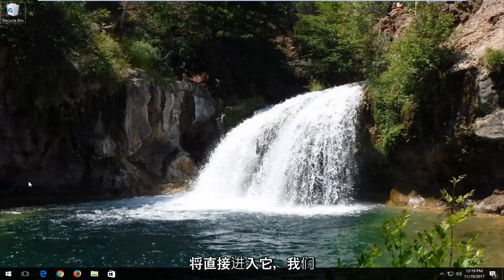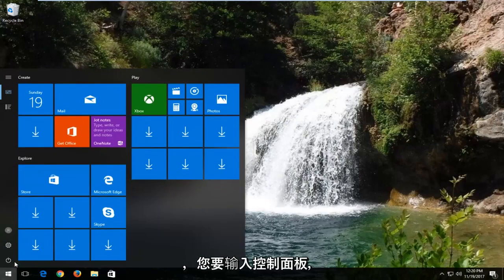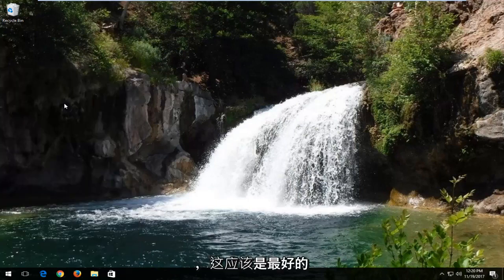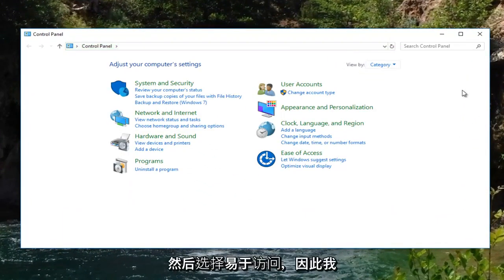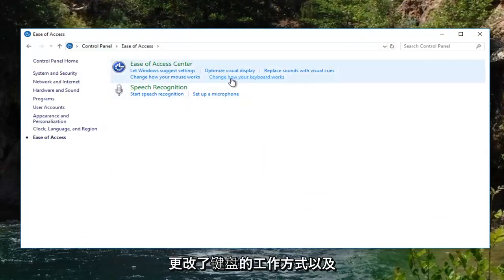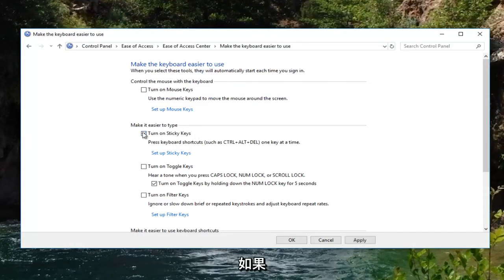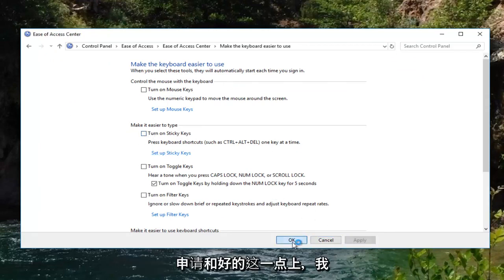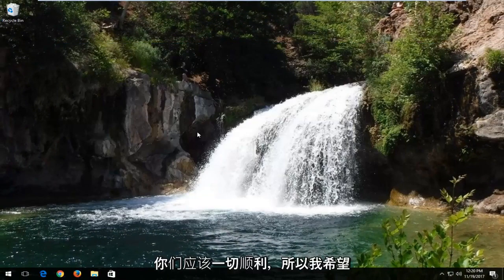如何彻底关闭Win11/10系统的粘滞键功能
粘滞键功能使您能够在 Windows 11、Windows 10、Windows 8/8.1 和 Windows 7 计算机中使用键盘快捷键（例如 Ctrl+Alt+Del）时一次按一个键。 要打开和关闭它，您可以按照本教程进行操作。

本教程中解决的问题：
关闭粘滞键 Windows 10
关闭粘滞键 Windows 8
关闭粘滞键通知
永久关闭粘滞键
永久关闭粘滞键 Windows 7
关闭粘滞键 Surface Pro
关闭粘滞键警报
如何关闭粘滞键